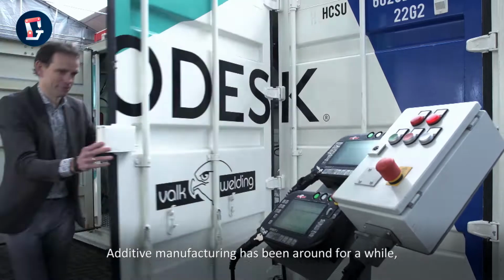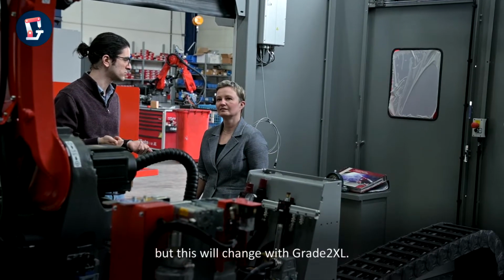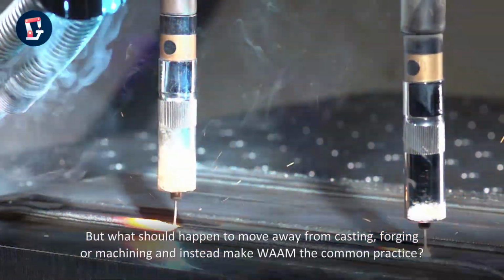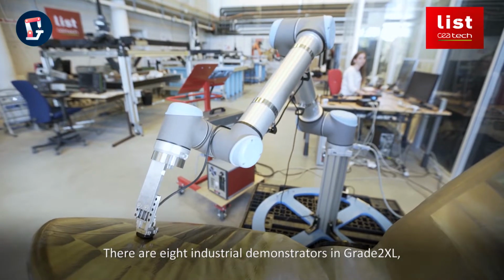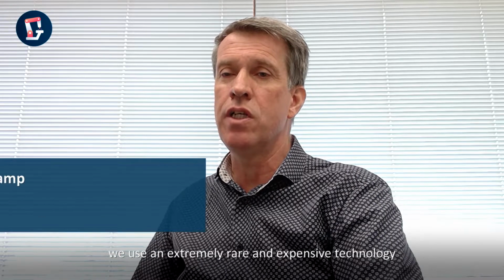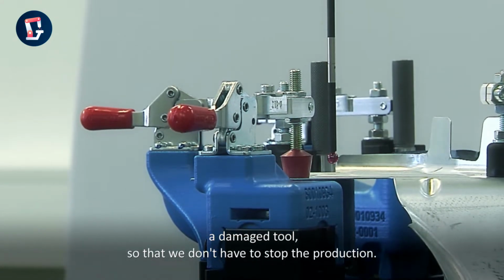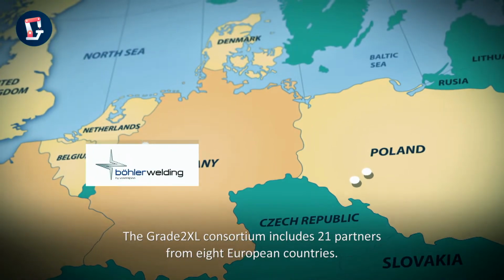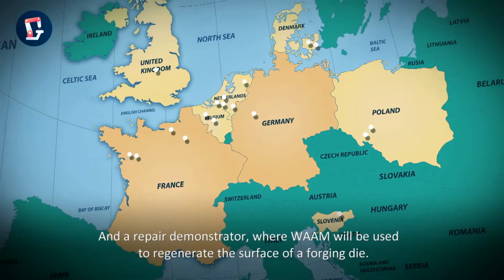Grade2XL Promo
Grade2XL is a joint development programme aligning partners along the value chain to foster the rapid development of WAAM materials and process. Grade2XL will deliver multi-material products of superior quality and performance. The high printing rate of WAAM, combined with the ability to control material properties down to the nanoscale, will allow to build strong and durable engineering structures.
Watch our Promo and learn all about the project.